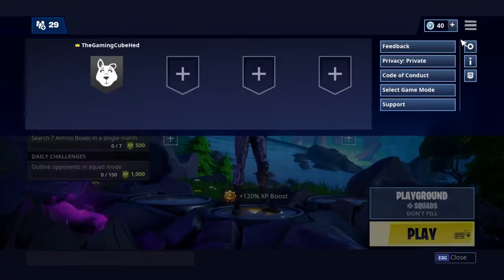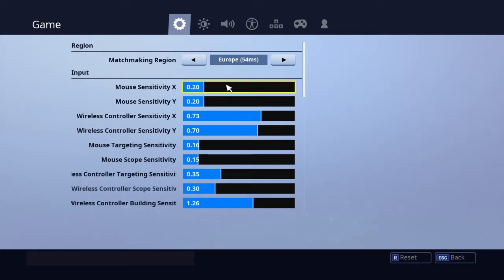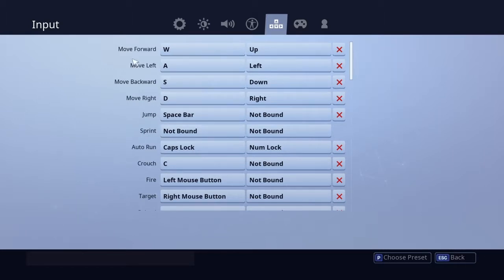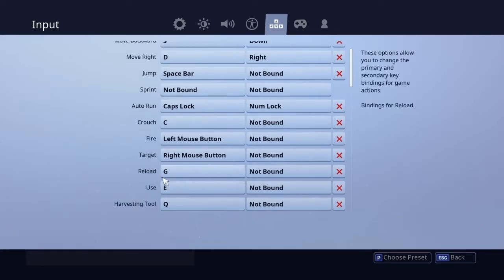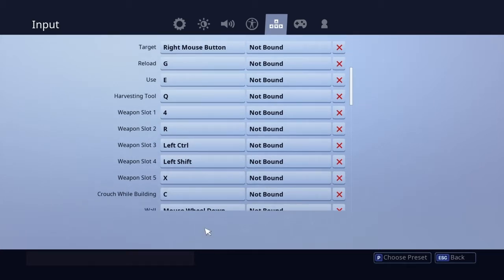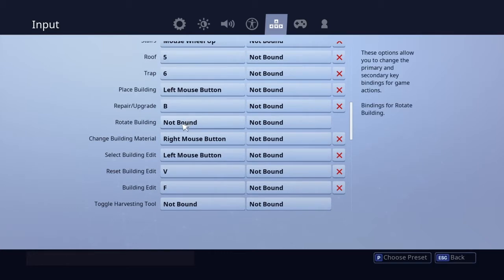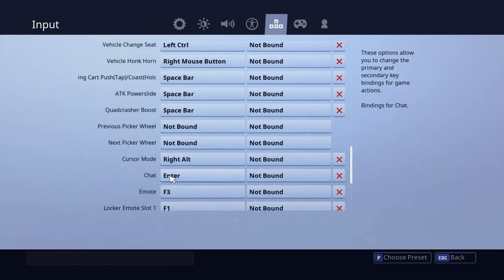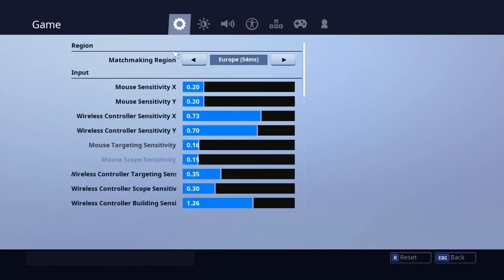MY PC BINDS AND SETTINGS!- Fortnite Battle Royale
Today I’m showing my PC KEY BINDS!
These will be updated soon